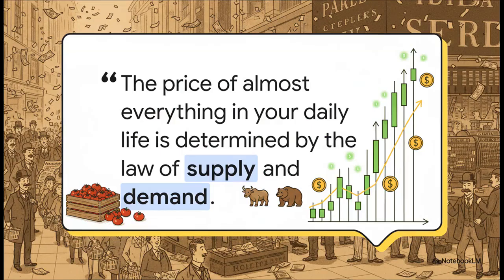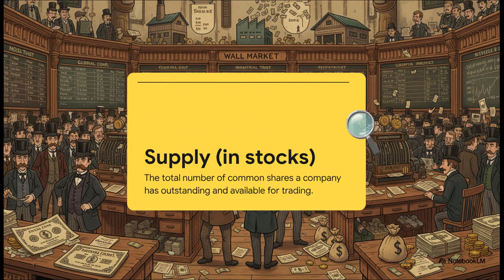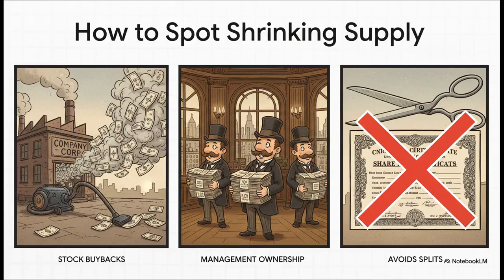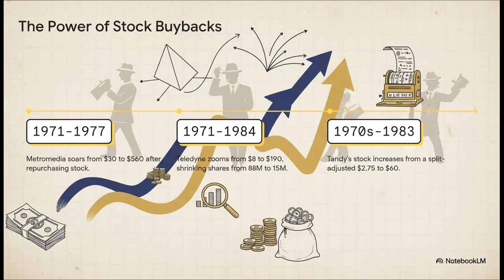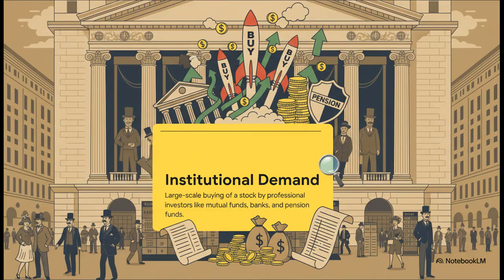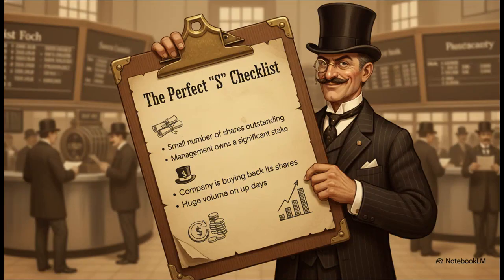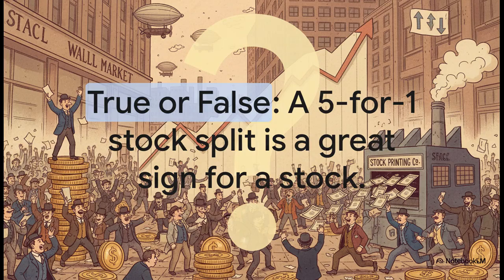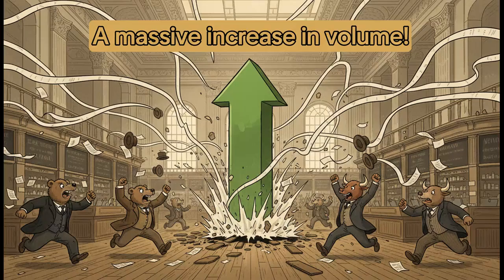Volume is The Truth: Decoding Supply & Demand (CAN SLIM Overview Course Part 5/8)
Price tells you what is happening, but Volume tells you why. In this video, we analyze Supply and Demand to spot when the 'Big Money' is accumulating shares.

🛑 **CAN SLIM SERIES PROGRESS:**
You are watching video 5 of 8.

✅ Part 1: The Overview & Strategy
✅ Part 2: "C" - Current Earnings (Next Up!)
✅ Part 3: "A" - Annual Earnings
✅ Part 4: "N" - New Products & Highs
✅ Part 5: "S" - Supply & Demand
⬜ Part 6: "L" - Leader vs. Laggard
⬜ Part 8: "M" - Market Direction